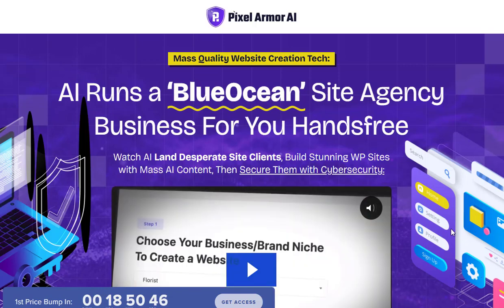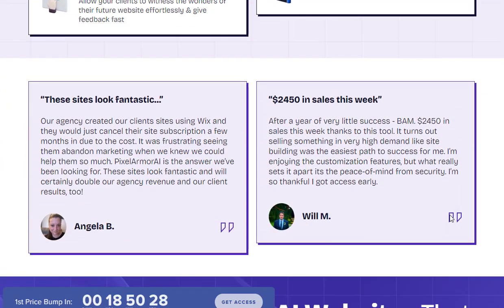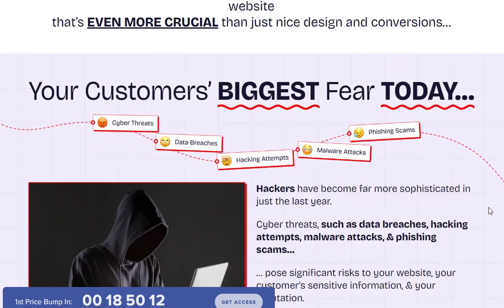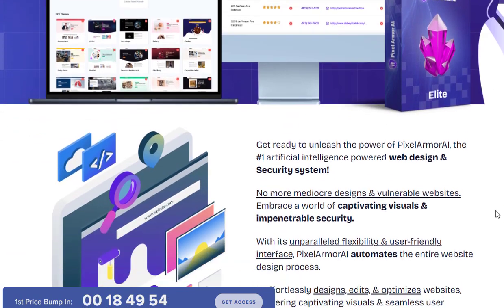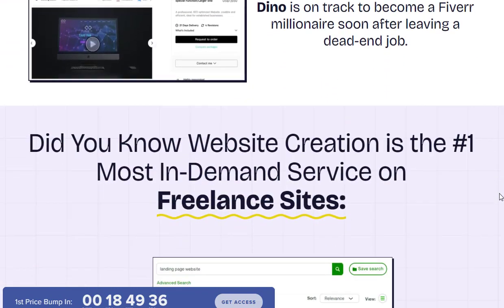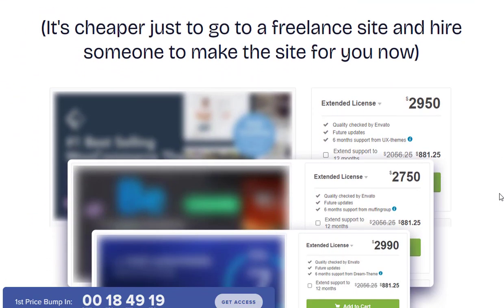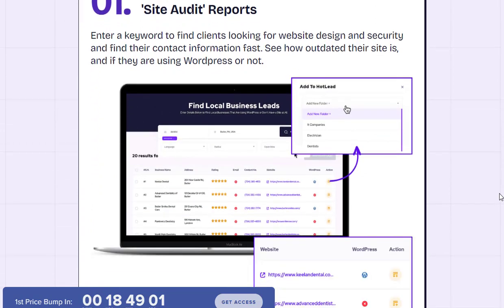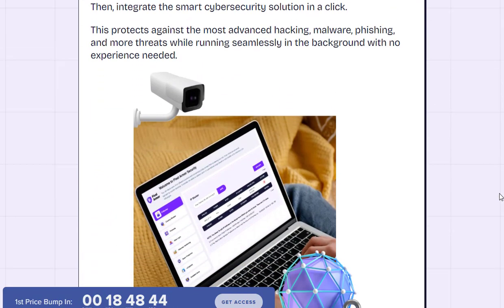Pixel Armor AI Review Huge Saving 70% OFF No Risk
PixelArmorAI is the ultimate AI-powered website builder that simplifies the website creation process. With its well-designed templates, AI-generated content, seamless customization options, and robust integrated security features, PixelArmorAI takes the hassle out of building a website.

The software eliminates the need for technical skills, hosting setup, plugins, or third-party apps. It automates and simplifies the entire website creation process while producing high-quality sites optimized for conversions and search engine visibility.

PixelArmorAI offers a wide range of features compared to other website builders in the market, making it reasonably priced. The stellar customer support channels and a wide variety of monetization options add further value.

Whether you're a novice or an experienced website developer, PixelArmorAI's minimal learning curve and maximum output approach make it an ideal solution to establish an online presence in today's hypercompetitive digital landscape.

Click the link below now to get PixelArmorAI (FE) or PixelArmorAI Bundle with 70% OFF The Regular Price + exclusive bonuses worth thousands of dollars. Don't miss out!